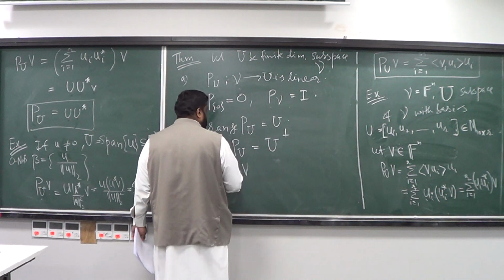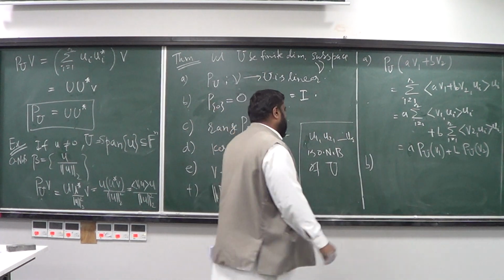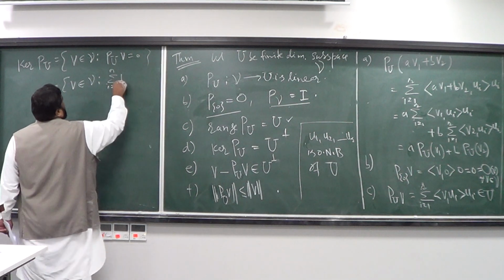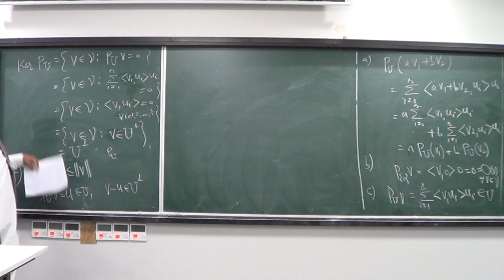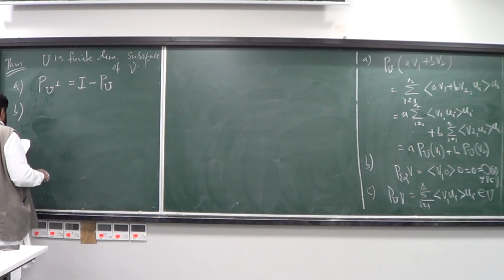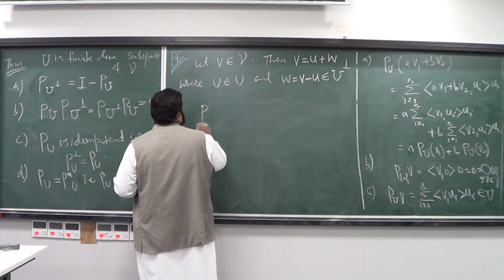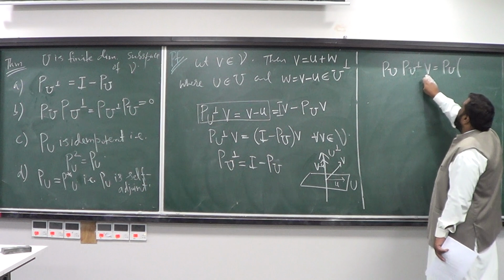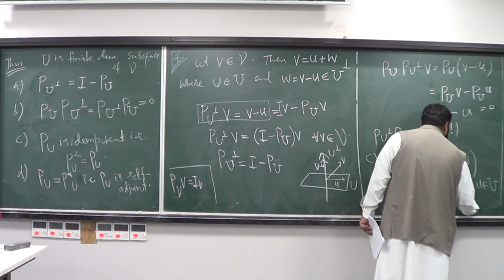Lecture 5 (Pat 2): Basic properties of orthogonal projections